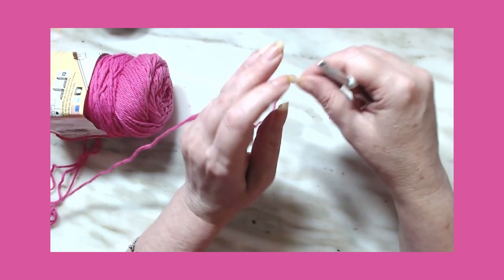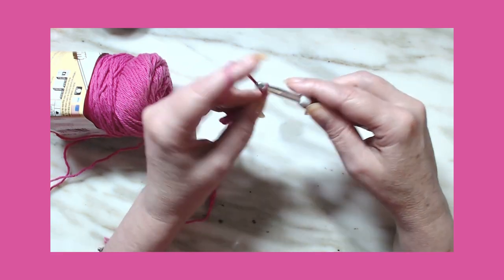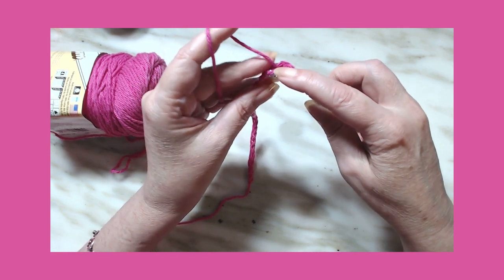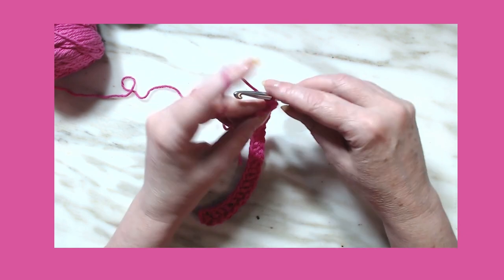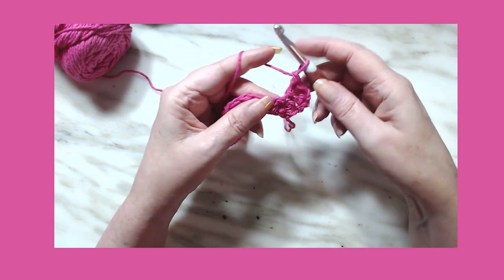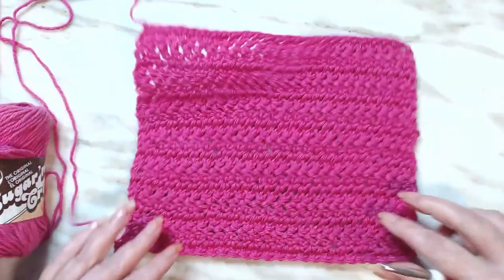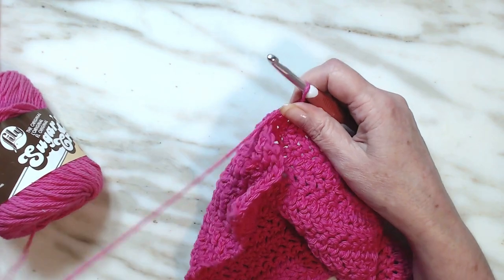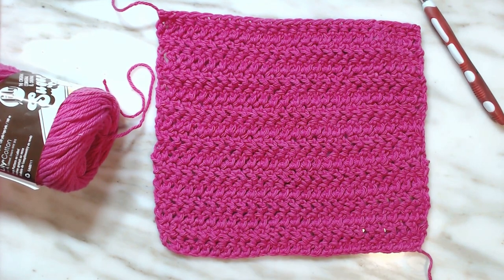DC herringbone washsloth 1